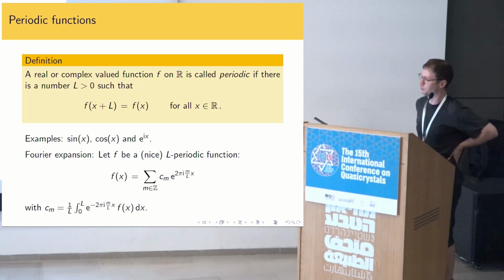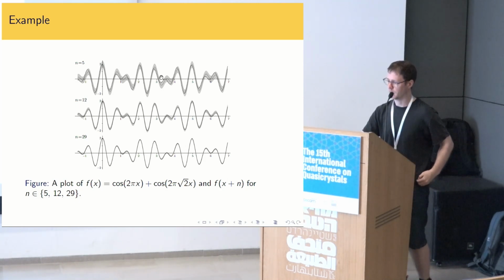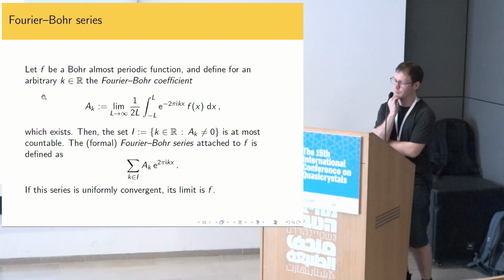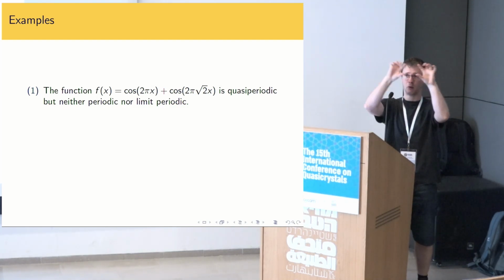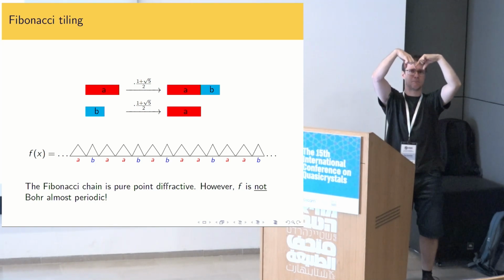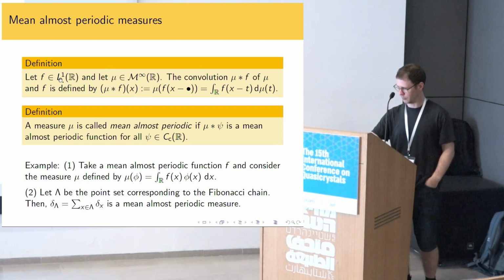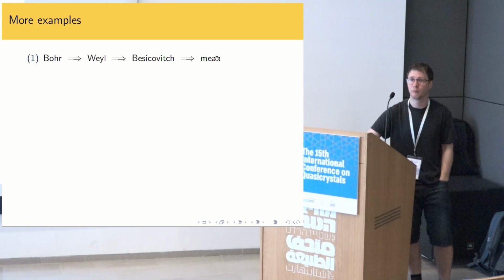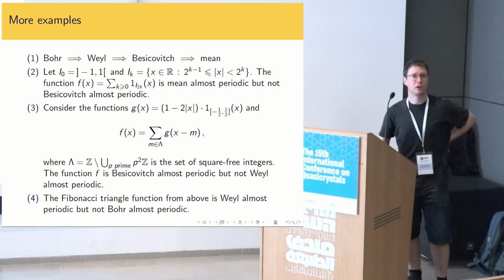Tutorial: Almost Periodicity | Timo Spindeler | 15th Int. Conf. on Quasicrystals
This basic tutorial – given at Tel Aviv University in June 2023, during the 15th International Conference on Quasicrystals – introduces a variety of different notions of almost-periodic functions and measures. In particular, the differences between periodic, limit-periodic, quasiperiodic, limit-quasiperiodic, Bohr, mean, Besicovitsch and Weyl almost-periodic functions are explained. This can be done via their Fourier-Bohr coefficients or different choices of the (semi)norm of a function, which lead to different sets of almost periods. The tutorial includes several examples, and provides much of the background, necessary for following modern literature on the mathematics of aperiodic long-range order, and the nature of pure-point or Bragg-peak diffraction.

Speaker: Dr. Timo Spindeler, University of Bielefeld. Presenting the speaker: Prof. Ron Lifshitz, Tel Aviv University